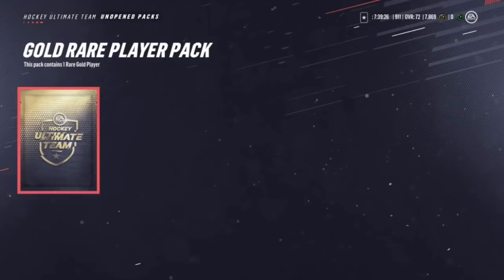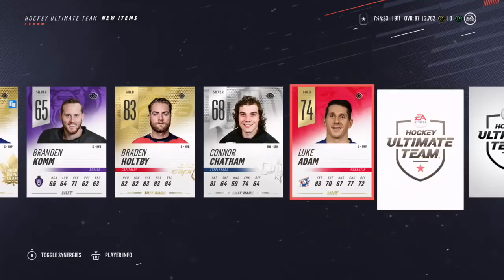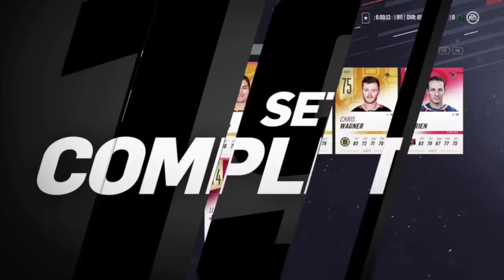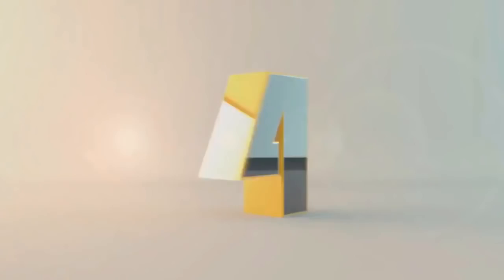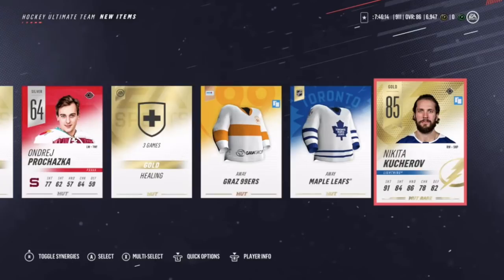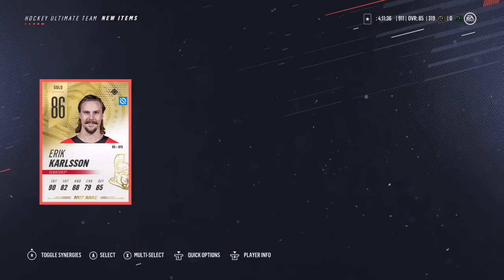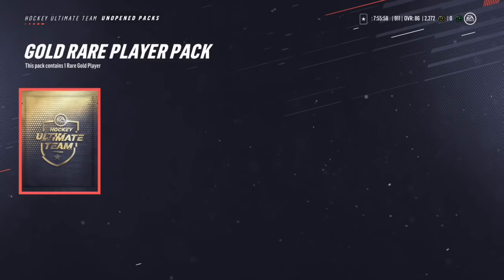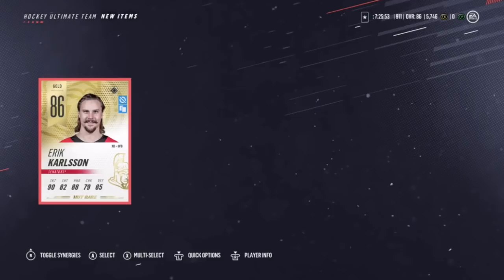My Top 10 Hut Packs! Crazy Luck!!! (0$ Spent)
Skip to 2:46 for packs, stay for a bit of gameplay :)
Hey again! This is my top 10 (or 12) best packs, as of mid-November 2018, in NHL 19 so far. Hopefully you guys enjoy this video and more importantly, how much better of a pack opener I am than the average human being, with no expenses spared whatsoever.
If you guys enjoyed this video, let us know and we'll consider doing some more.
Next up is Chicago!